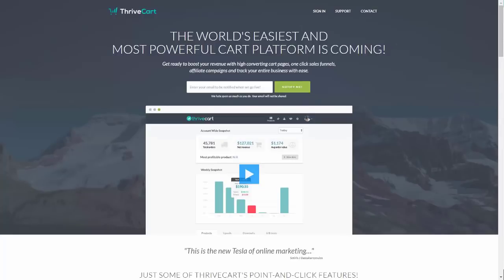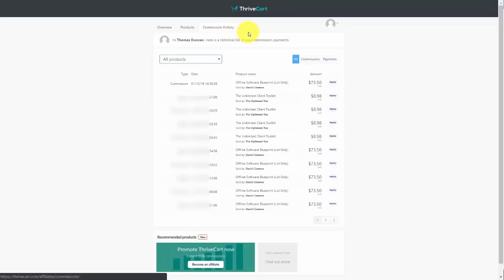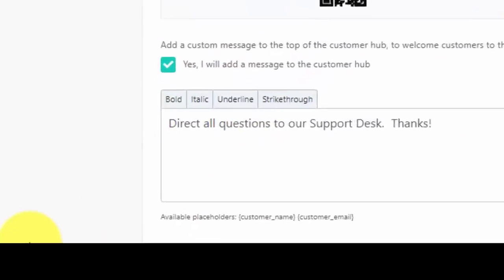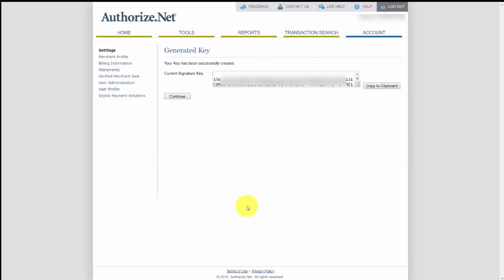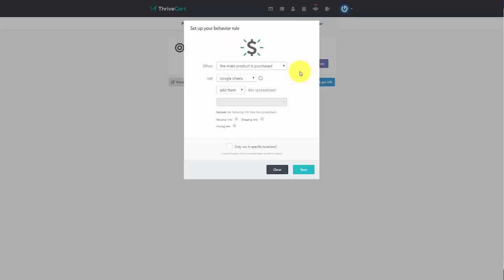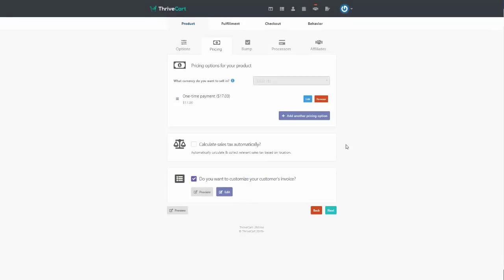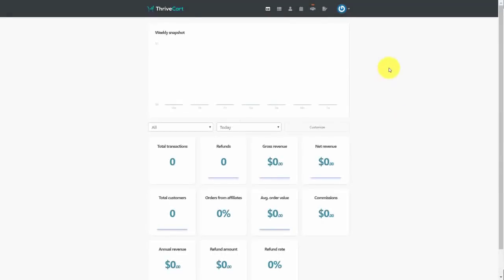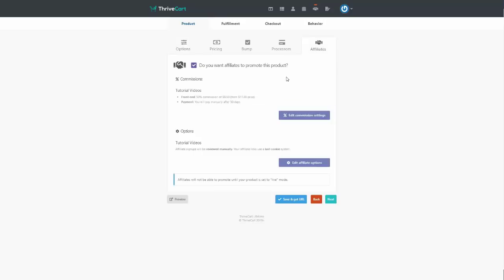ThriveCart: Getting Started Demo and Tutorial - The #1 Shopping Cart Platform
The high converting cart and funnel creator for entrepreneurs.

Complete Thrivecart step-by-step review, demo, and tutorial. Learn everything you need to know about using ThriveCart in 40 minutes. In this detailed video, we’ll walk through how to set up a product within ThriveCart and then walk you through a ton of the awesome features built-in to Thrivecart.

Here’s a quick rundown of what you’ll learn here:

00:00 Introduction
00:45 What is ThiveCart
01:56 ThiveCart Pricing (Lifetime Deal)
03:04 Vendor Platform and Profile
05:14. Affiliate Platform and Profile
07:15 Thrivecart Affiliate Program
09:38 Invoices Settings
11:54 Account Settings – Customer Hub
13:31 Blacklisting Customers
14:47 Compliance Settings
16:59 Thrivecart Integrations: Payment Gateways
19:48 Thrivecart Integrations: Autoresponders
21:54 Thrivecart Integrations: Memberships
23:18 Thrivecart Integrations: Fulfillment
25:36 Thrivecart Integrations: Zapier
29:42 Creating Products
35:52 Customer Experience
37:24 Customer Research
39:04 Setting Products Up for Affiliates
42:13 Conclusion

ThriveCart is the only cart with everything you'd need and no ongoing fees.

Is ThriveCart right for you?

You’ve been searching for an all in one solution to your online checkout needs. You don’t just need the ability to sell directly to the customer. If this describes you, then you’ve probably been taking a look at ThriveCart.

It’s an excellent billing solution for those who don’t want to be billed a processing fee on every transaction. That’s right; you won’t end up having to pay a fee for every transaction placed. You already know just how much money this will save if you plan on doing volume.

Grab a limited LIFETIME license to ThriveCart today, and never pay ongoing fees again!

Tools Used to Make Our Training Videos